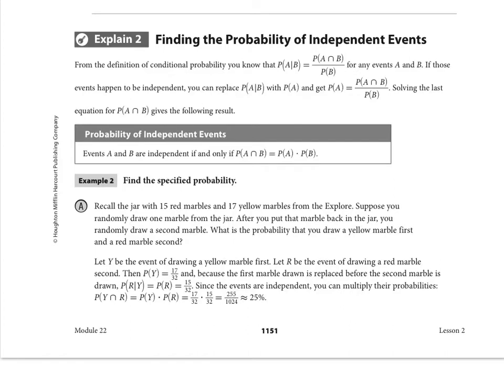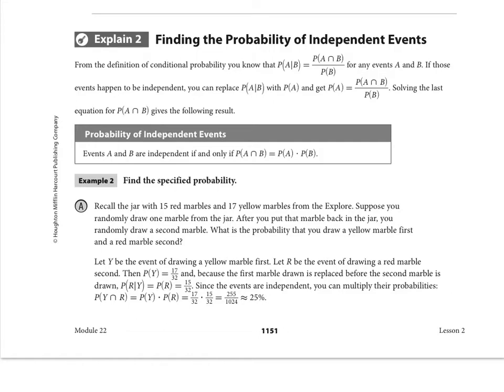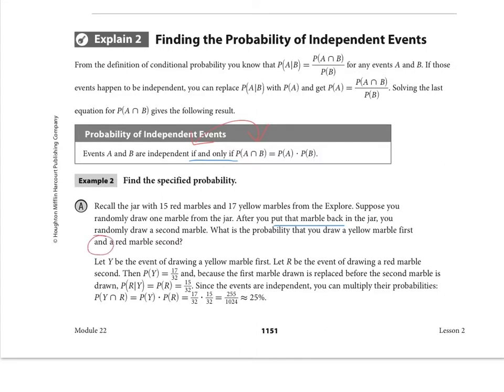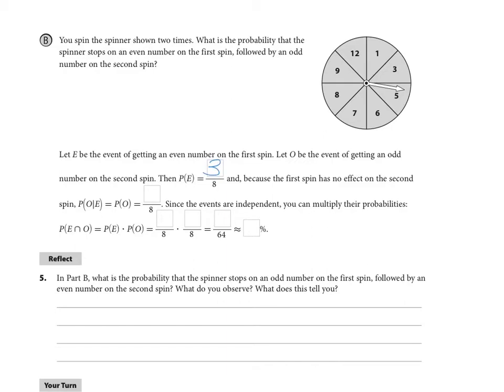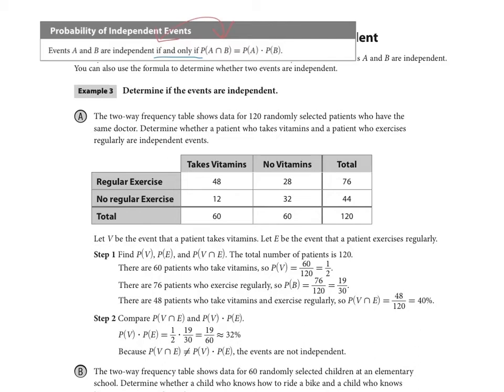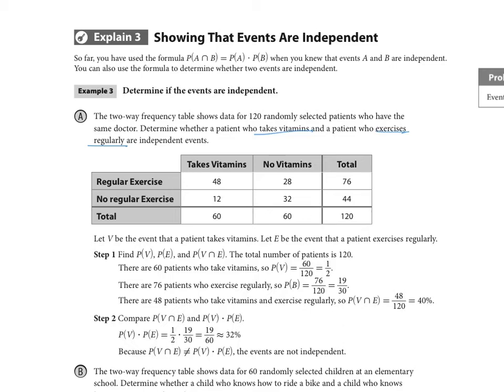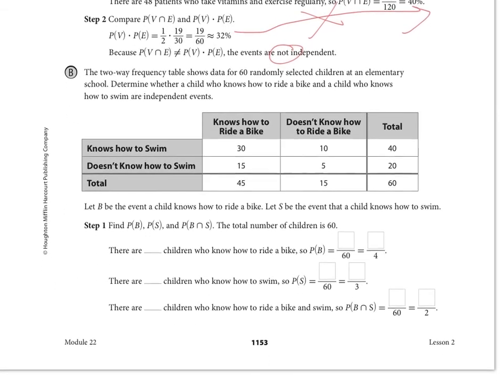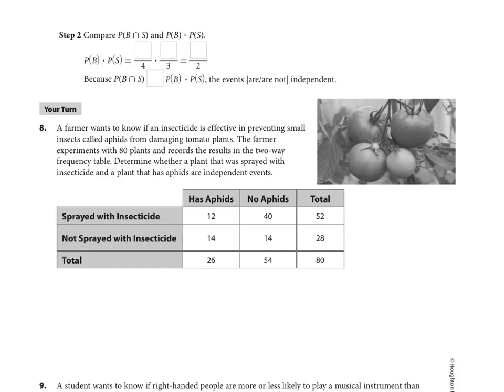Geom HMH Module 22-2C